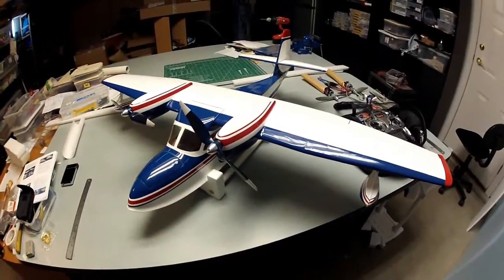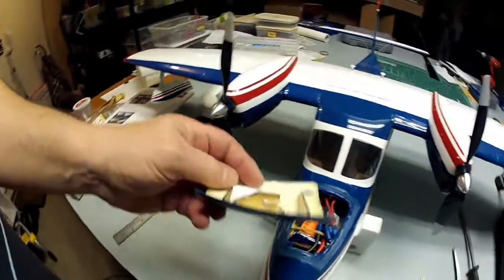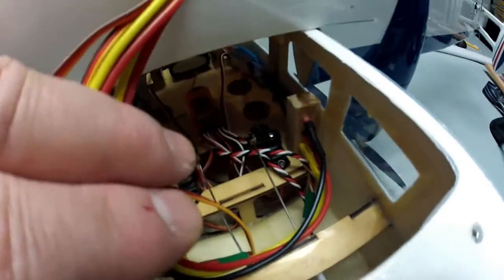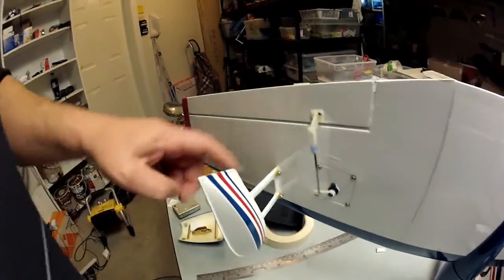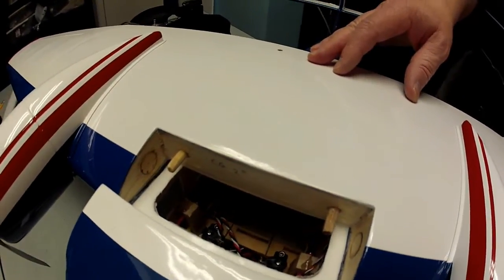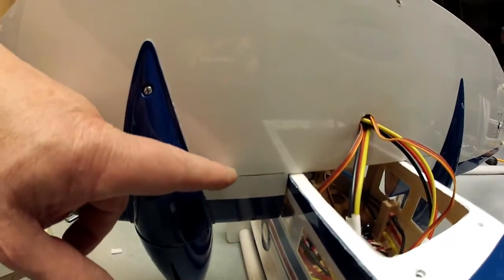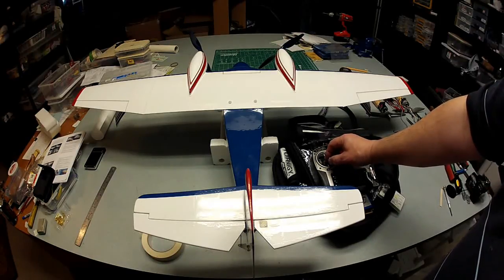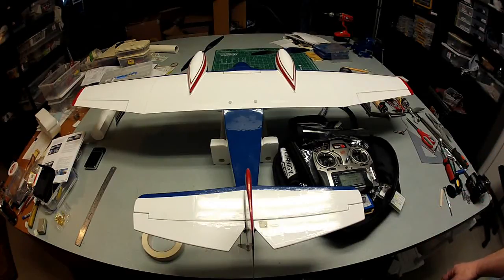RC Widgeon preparations and differential thrust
Great Planes Grumman Widgeon ready to fly.  Shows some waterproofing and differential thrust instead of a water rudder.
I forgot to  mention in the vid that the diff thrust is on a switch so I can turn it off in the air.
Also the receiver is soaked in CorrosionX and the two ESCs are wrapped in heat shrink so I sealed both ends with silicone avoiding the heat sink area.  I ran a complete battery through the bird on the ground with no heating problems.  Maiden flight is next.

Widgeon ready to fly with 3S 3300 battery, 2 x Rimfire 400 motors, 2 x 30A ESCs, receiver and 19 grams lead in the nose as I can't get CG without it   4 lbs 0 oz = 1,820 grams.
Without battery, motors and ESCs weighs 3.1 lbs = 1,415 grams.